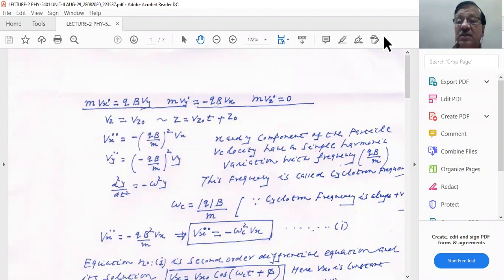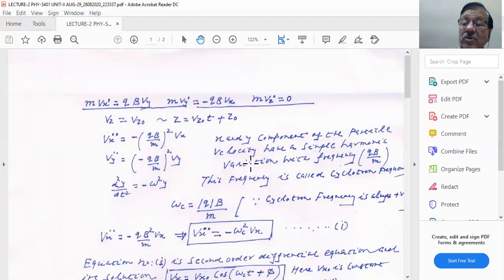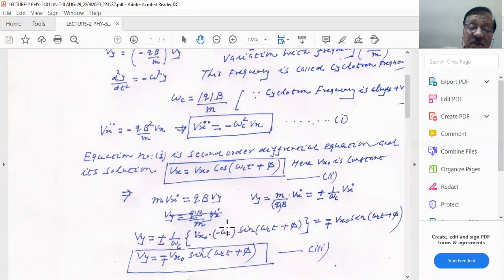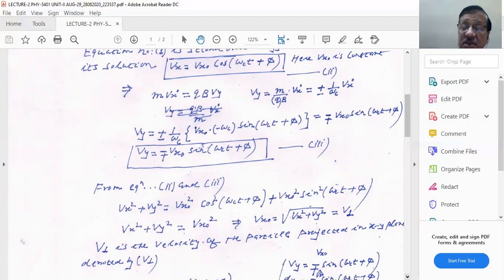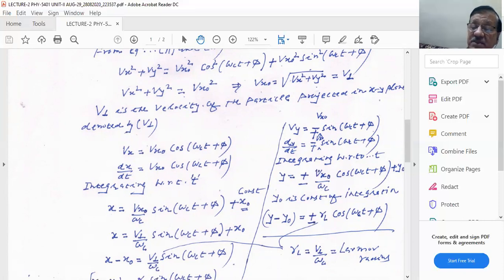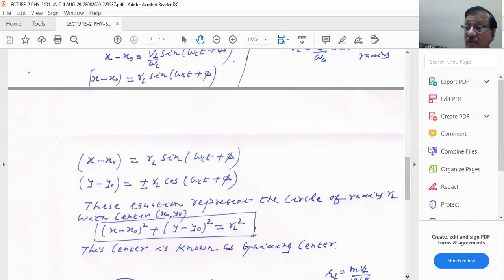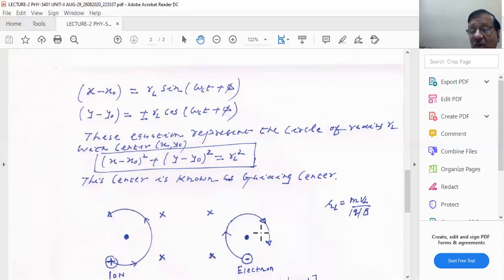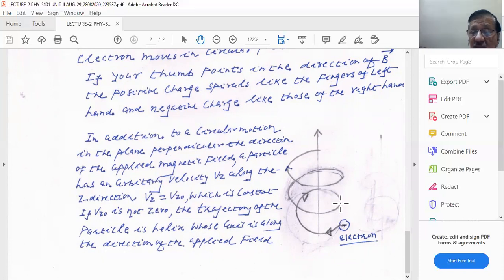Lecture 2 Phy 5401 Unit 3 sept 3